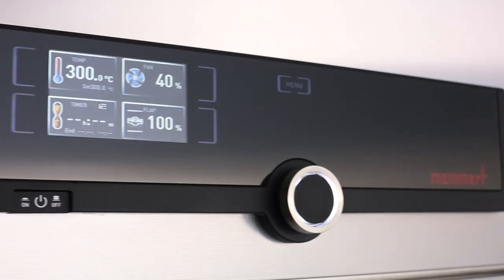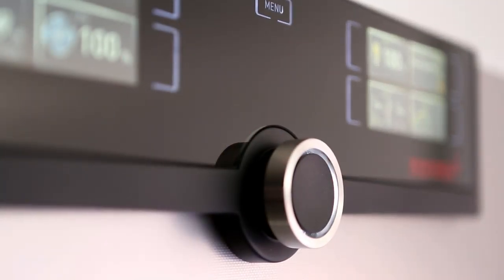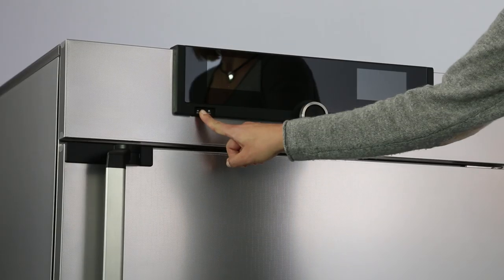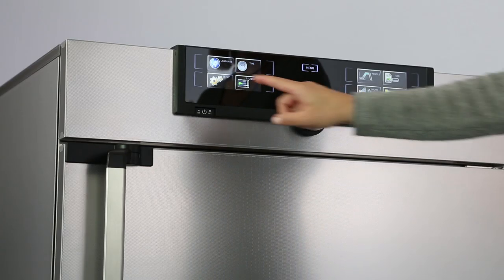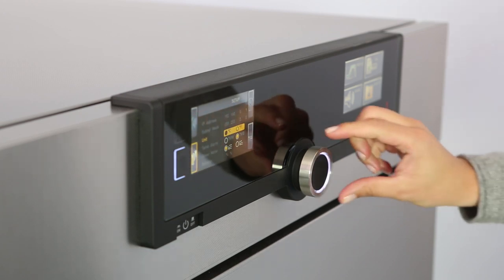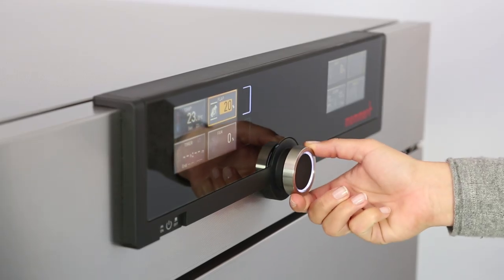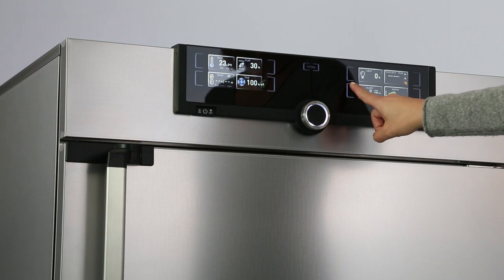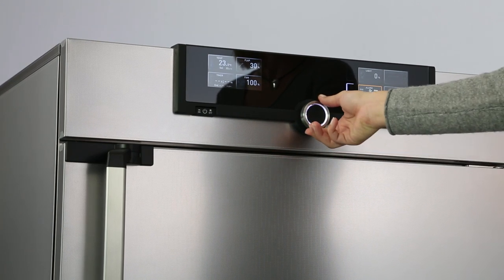Operation Memmert Laboratory Ovens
It has never been easier to operate a laboratory oven or incubator. Temperature, programme duration, fan speed or ventilation flap positions are all selected in the left display of the CONTROLCOCKPIT for Memmert Generation 2012 devices.  In the right display, for example temperature is monitored or device-specific parameters such as CO2 and humidity are set.

More on the functions of Memmert Generation 2012 laboratory ovens, climate chambers and incubators: